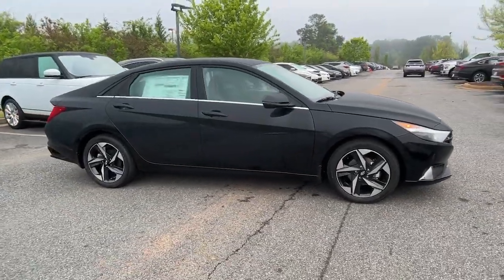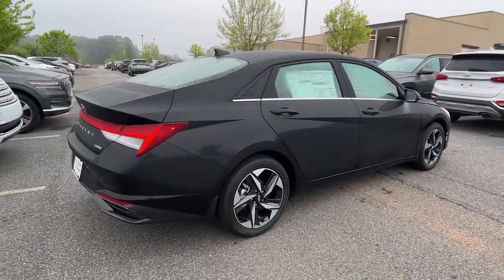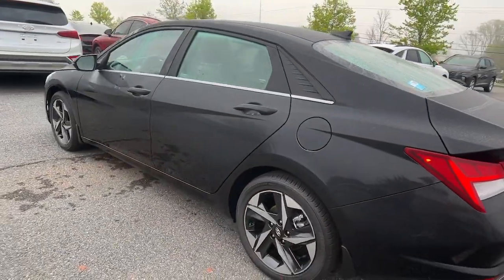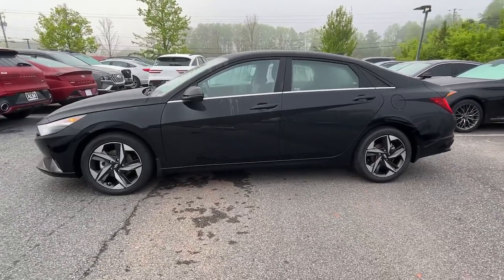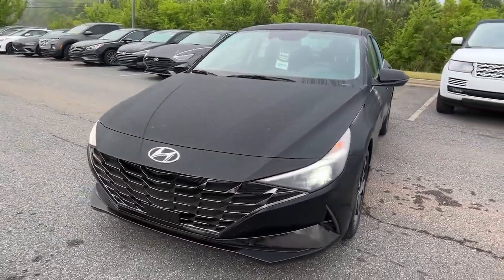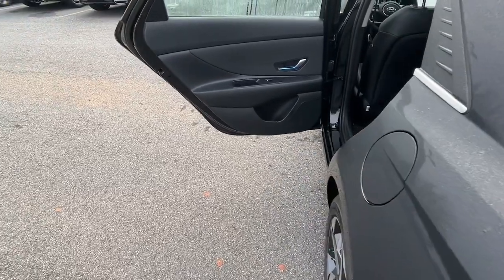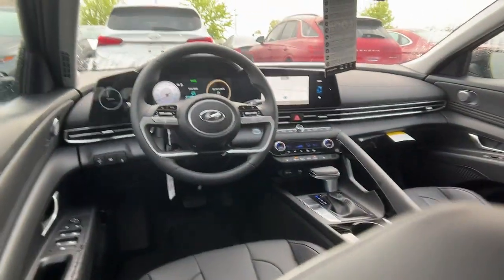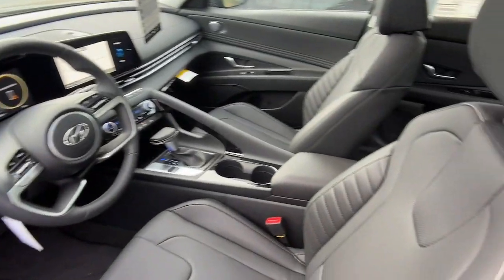2023 Hyundai Elantra Cumming, Big Creek, Milton, Sugar Hill, Johns Creek, GA U506593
Onyx Black New 2023 Hyundai Elantra Limited available in Cumming, Georgia at Hyundai of Cumming. Servicing the Cumming, Big Creek, Milton, Sugar Hill, Johns Creek, GA area.